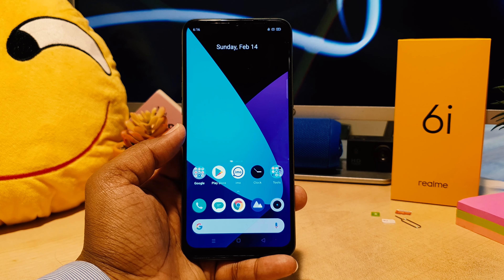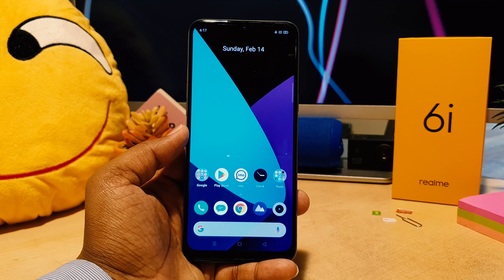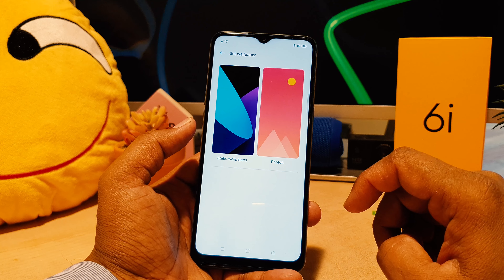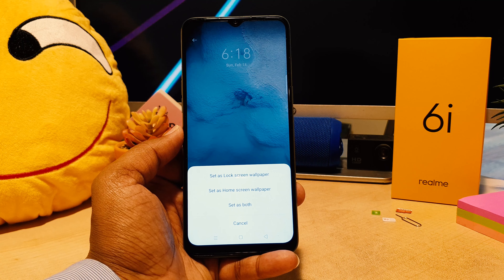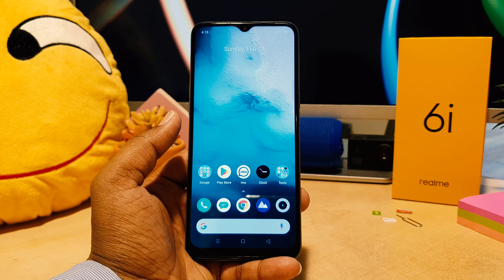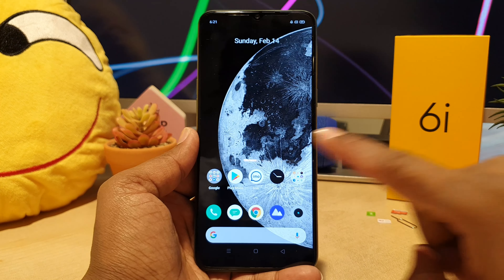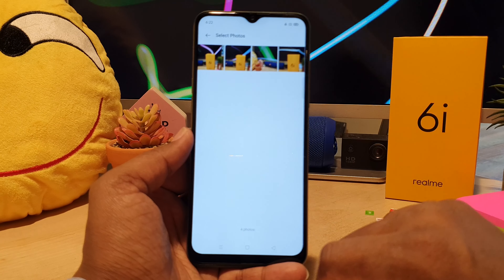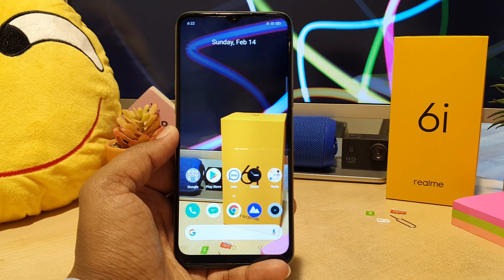How to Change Wallpaper in Realme 6i - Home Screen Customization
How to set up Wallpaper in Realme 6i? How to change home screen in Realme 6i? How to set lock screen in Realme 6i? How to update Wallpaper in Realme 6i?